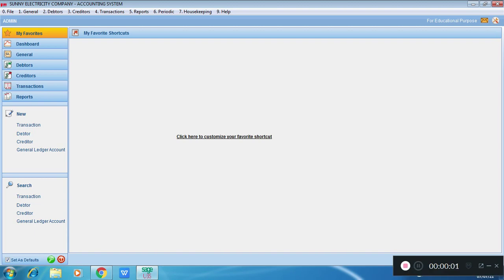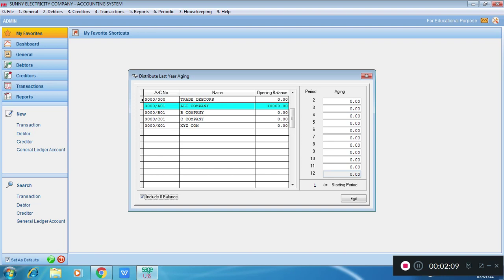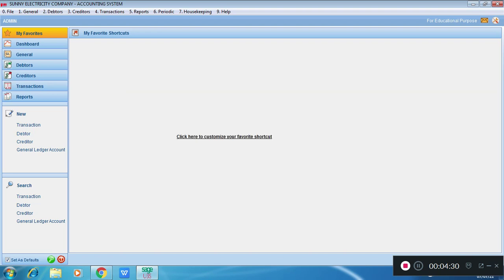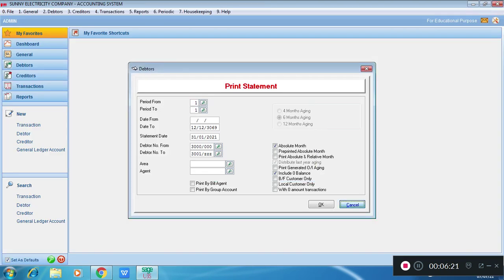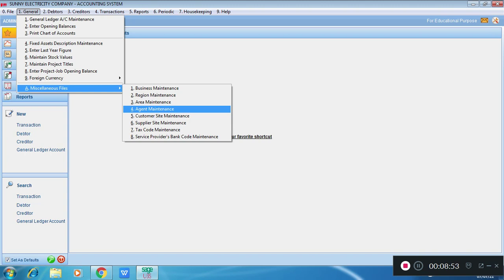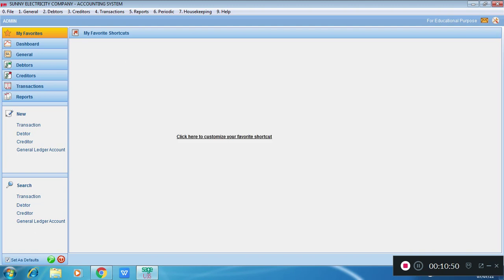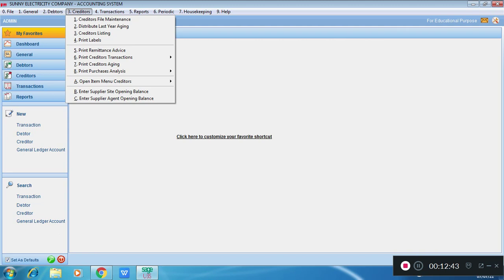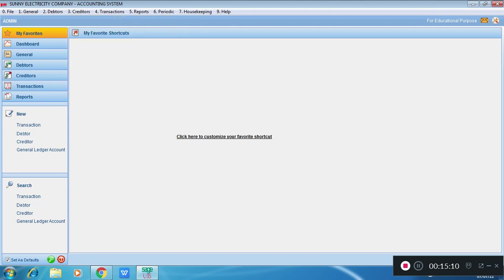Last Year Aging AR AP